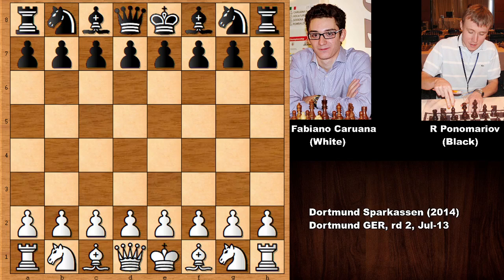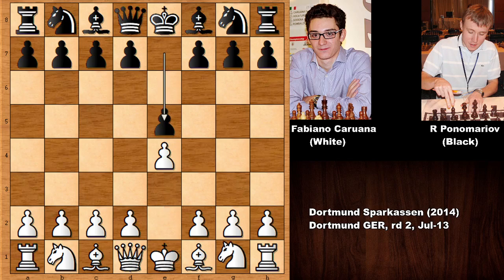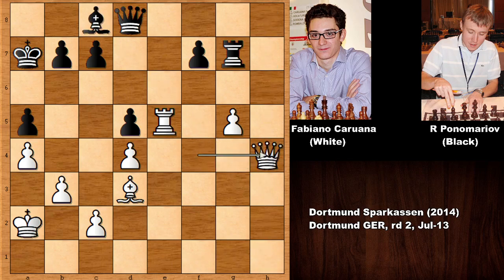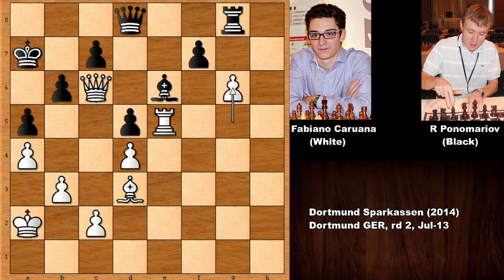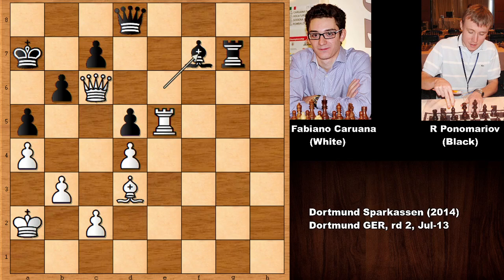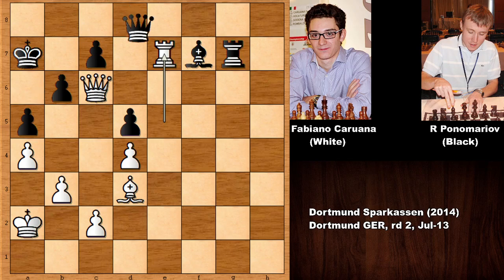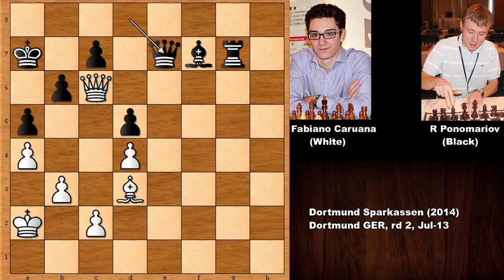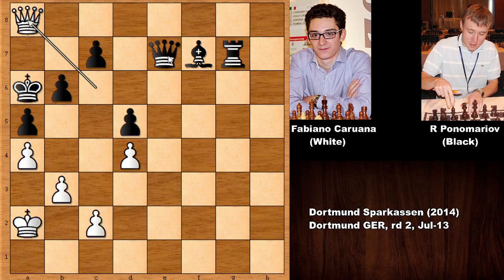Guess The Moves: Fabiano Caruana vs Ruslan Ponomariov - Dortmund (2014)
Fabiano Caruana (White)

Ruslan Ponomariov (Black)

Dortmund Sparkassen (2014), Dortmund GER, rd 2, Jul-13

Russian Game Nimzowitsch Attack

[Event "Dortmund Sparkassen"]
[Site "Dortmund GER"]
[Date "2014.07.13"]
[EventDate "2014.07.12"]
[Round "2"]
[Result "1-0"]
[White "Fabiano Caruana"]
[Black "Ruslan Ponomariov"]
[ECO "C42"]
[WhiteElo "?"]
[BlackElo "?"]
[PlyCount "81"]

1.e4 e5 2.Nf3 Nf6 3.Nxe5 d6 4.Nf3 Nxe4 5.Nc3 Nxc3 6.dxc3 Be7
7.Be3 Nc6 8.Qd2 Be6 9.O-O-O Qd7 10.Kb1 Bf6 11.h3 h6 12.b3 a6
13.g4 O-O-O 14.Bg2 g5 15.Nd4 Nxd4 16.cxd4 d5 17.f4 gxf4
18.Bxf4 h5 19.g5 Bg7 20.Rde1 h4 21.Be5 Rdg8 22.Qf4 Qd8 23.Bf1
Kb8 24.Bd3 Bc8 25.Kb2 Bxe5 26.Rxe5 Rg7 27.a4 a5 28.Ka2 Ka7
29.Qd2 Kb8 30.Qf4 Ka7 31.Rhe1 Bxh3 32.Rh1 Bc8 33.Rxh4 Rxh4
34.Qxh4 b6 35.Qh6 Rg8 36.Qc6 Be6 37.g6 Rg7 38.gxf7 Bxf7 39.Re7
Qxe7 40.Ba6 Kxa6 41.Qa8# 1-0